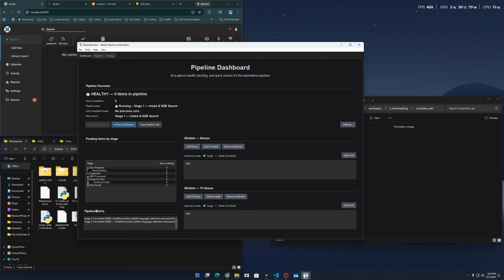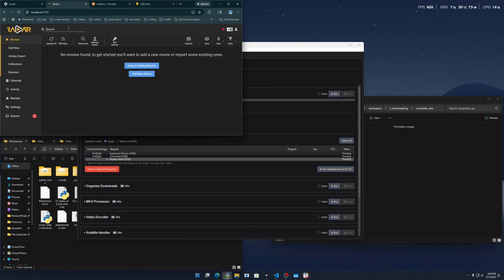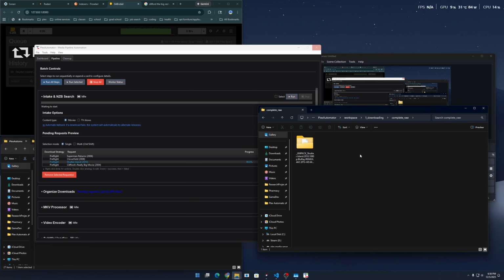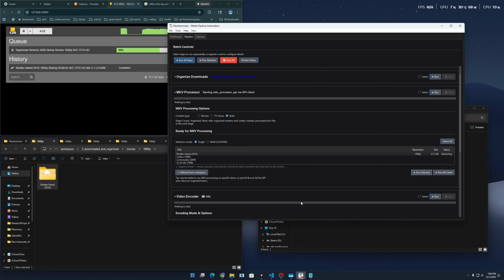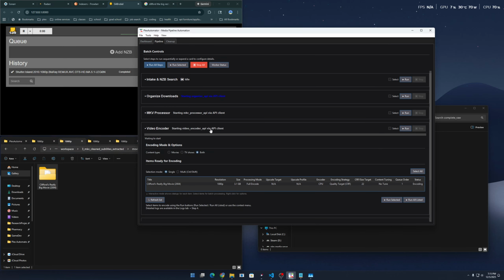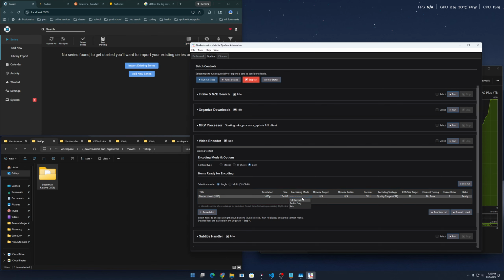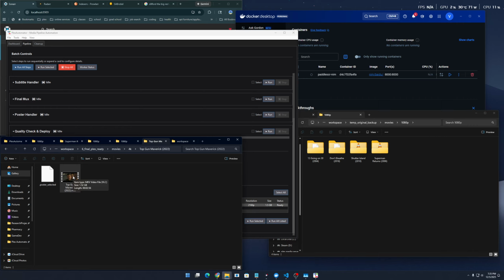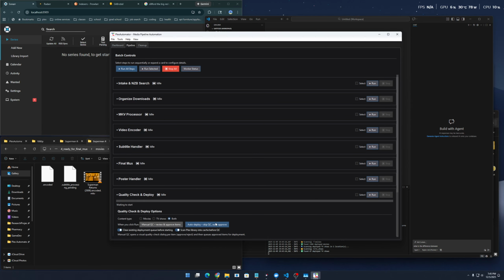Demo 2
In this demo, I walk through the updated GUI for the first time since the original Demo 1. This video shows the full end-to-end workflow of my Vetrra, including a complete run-through of all 8 stages from intake to final output. I also demo movie processing for the first time on the GUI so you can see exactly how the system works in real time.